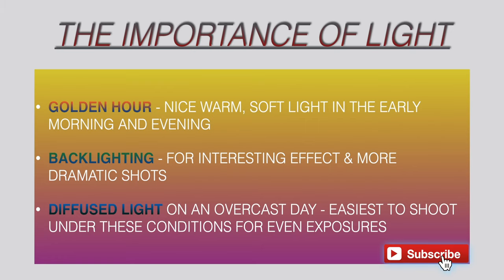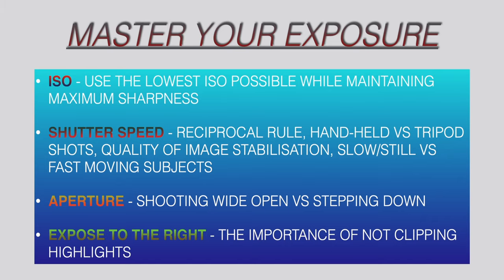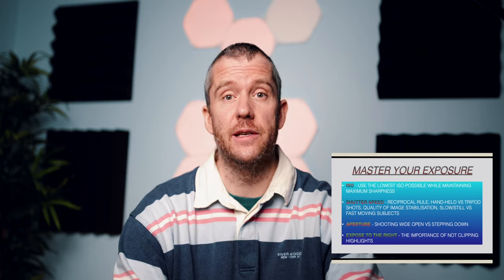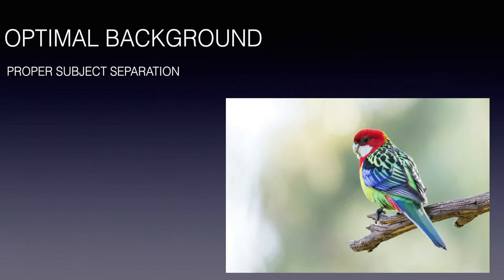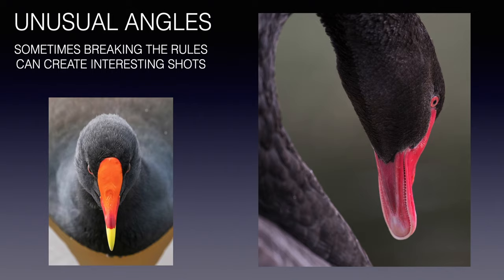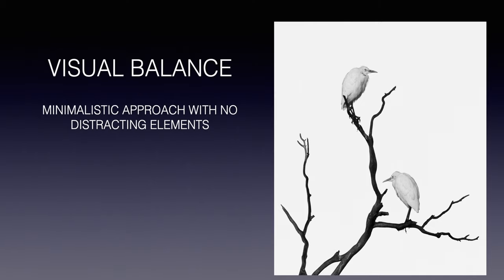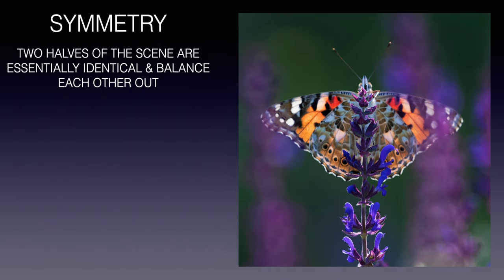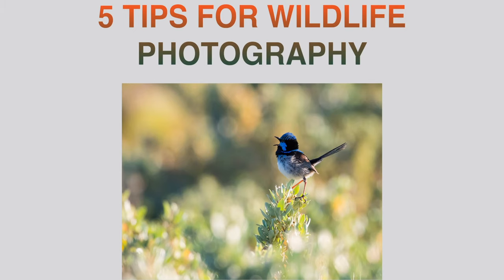5 Tips for Beginners & Advanced Wildlife Photographers | Free PDF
In this video I'll share with you five important tips that can help you improve your wildlife photography and take it to the next level. I explain the importance of light, background, different perspectives, shed some light on how to master your exposure and finally discuss the different techniques you can apply when composing your shot for maximum visual effect and story-telling purposes.
I also created a keynote which you can download for free via a google drive link that can serve as a kind of cheat sheet, so you can put some of the theory into practice when you're out in the field:

0:00 Intro
0:22 The importance of light
1:38 Master your exposure
3:52 The importance of the background
4:36 The importance of perspective
6:36 Composition
9:41 Summary